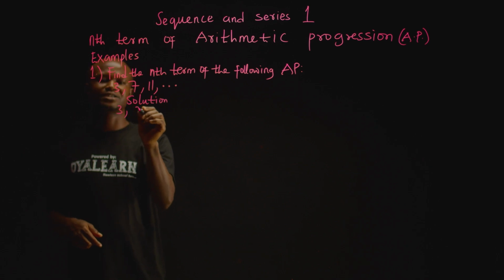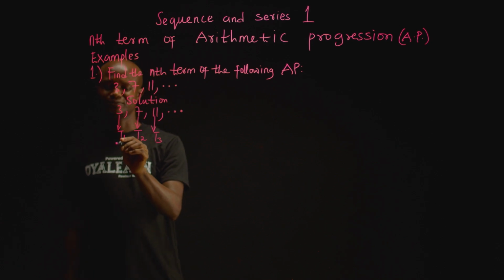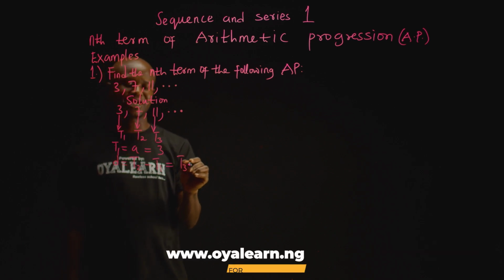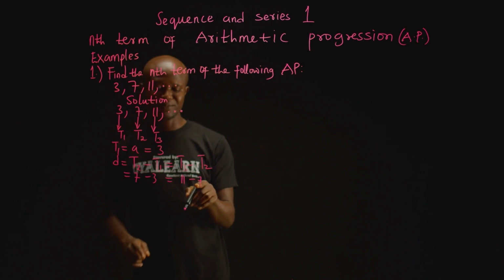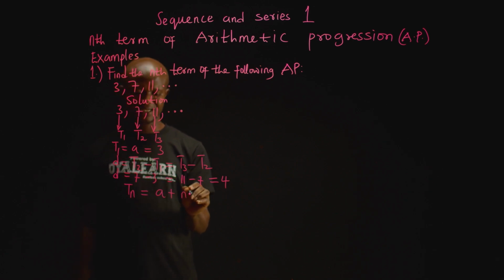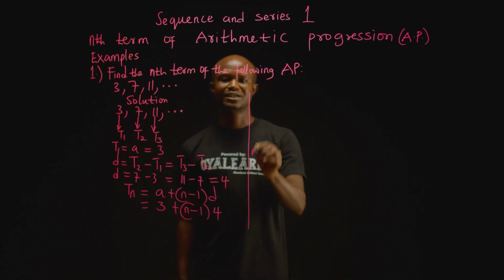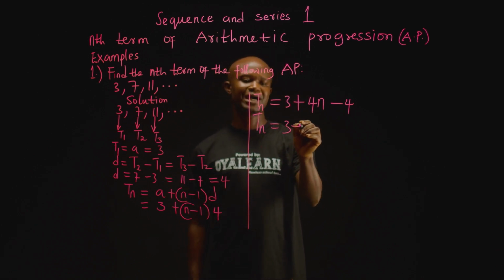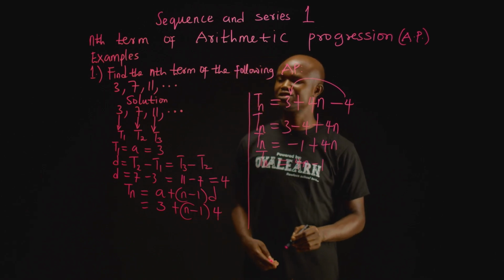SS2 | Sequence and series | Nth term of arithmetic progression | 1